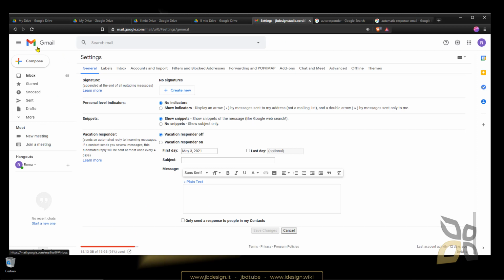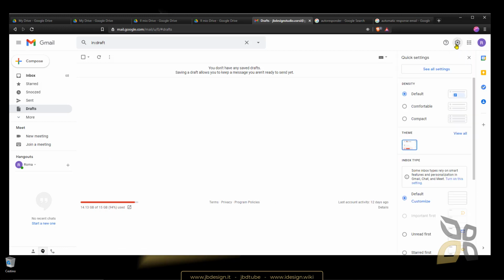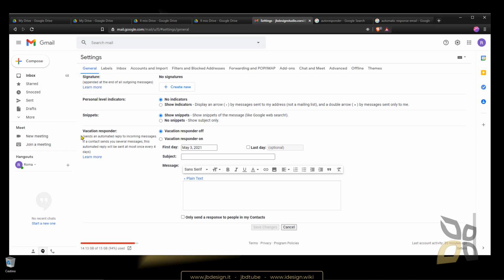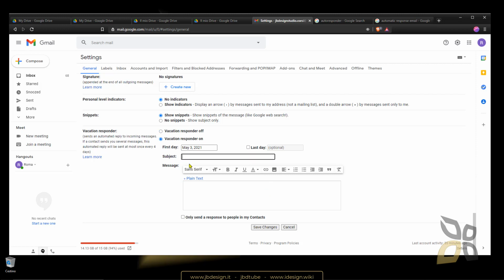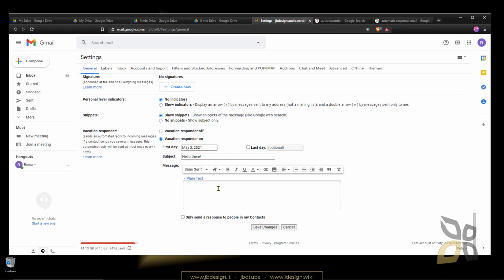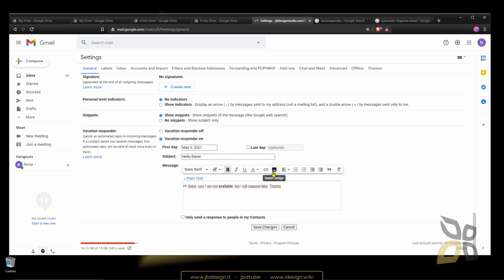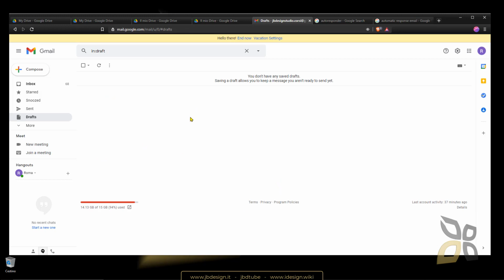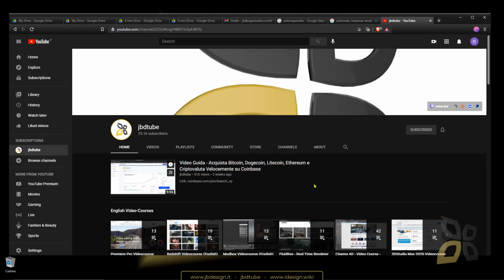VideoGuide - Answer Automatically to eMails, Set an Automatic Response Mail or Vacation Email, Gmail